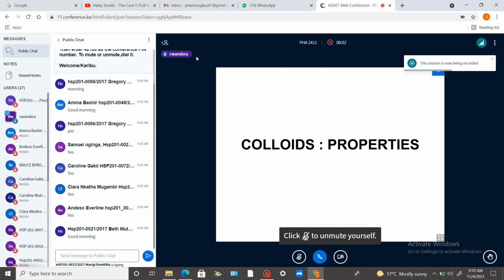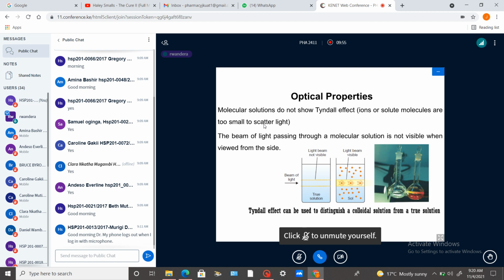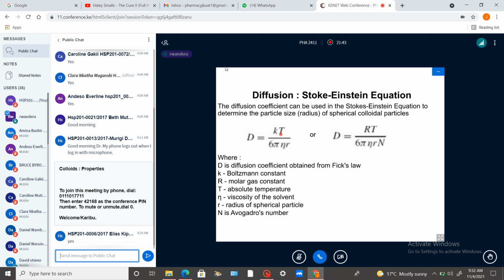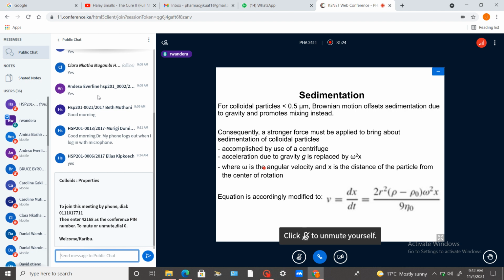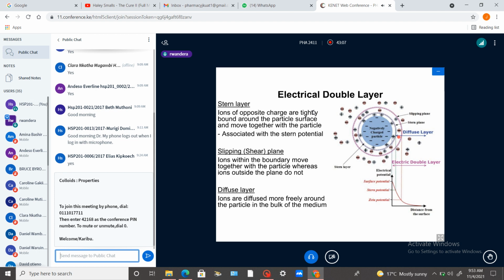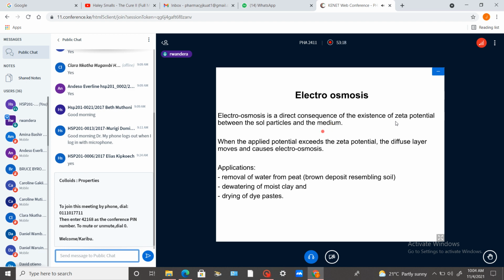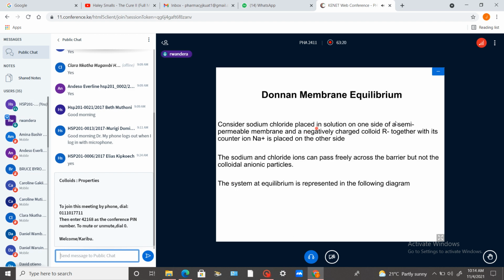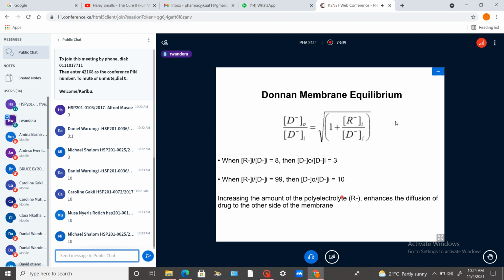2-PHARMACEUTICS; colloid properties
2-PHARMACEUTICS; colloid properties